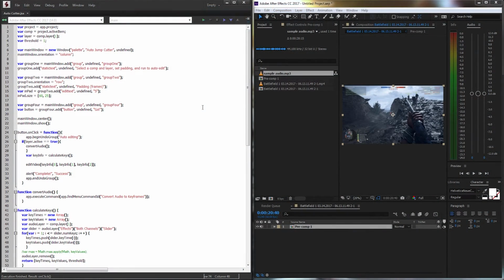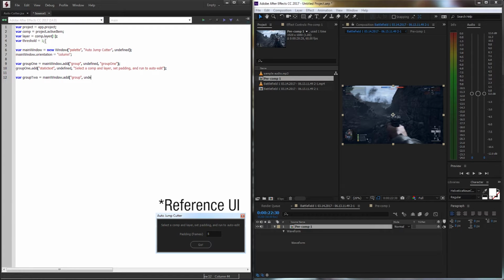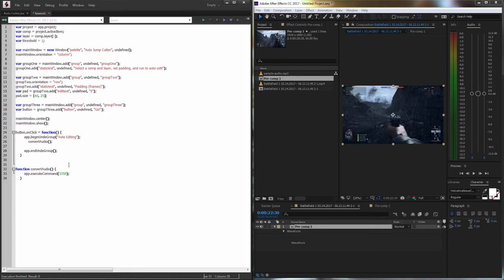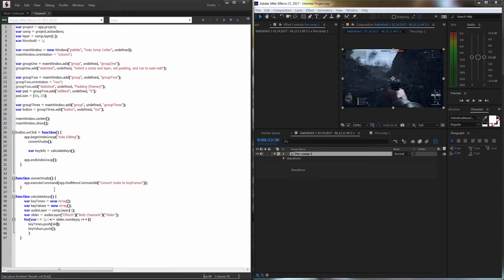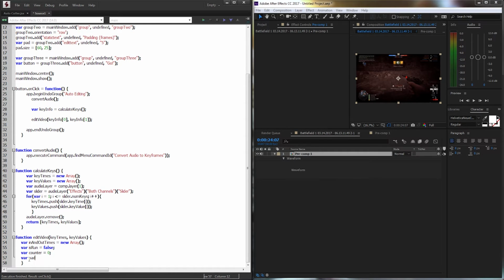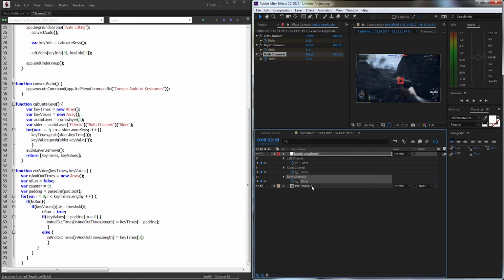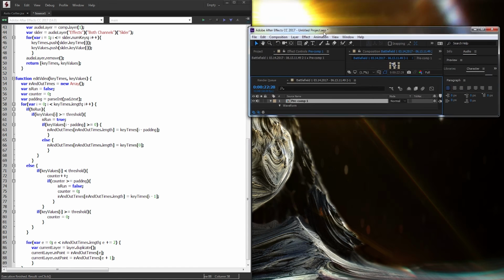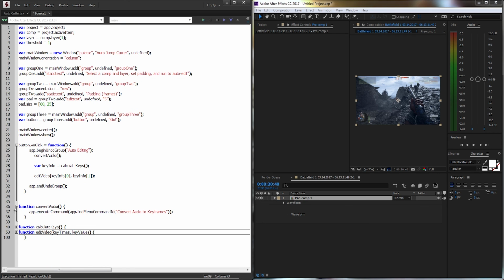After Effects Scripting Tutorial: Automatically Edit Out Silence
In this video, I show you how to make a script that cuts out silent or low sound areas of your footage, and instantly edits them automatically! Great for things like vlogs, gameplay, interviews, and more!

extendscript aftereffects automation Become a channel member to help support and get access to perks